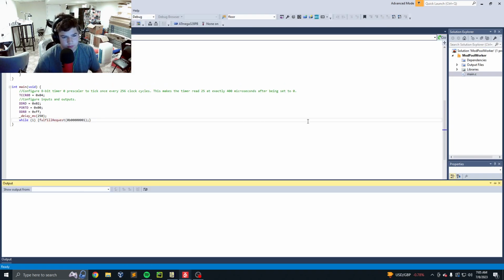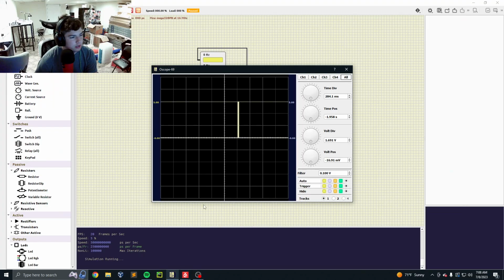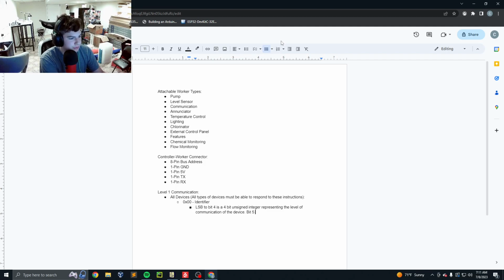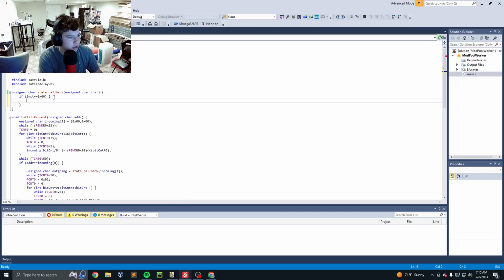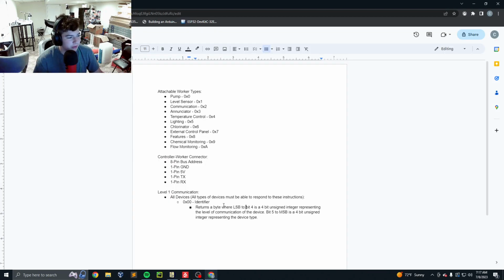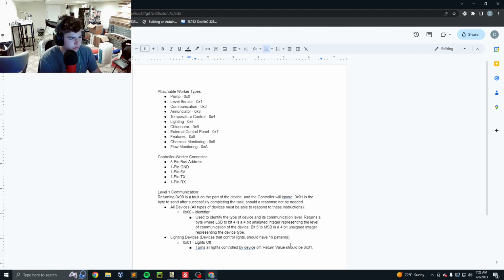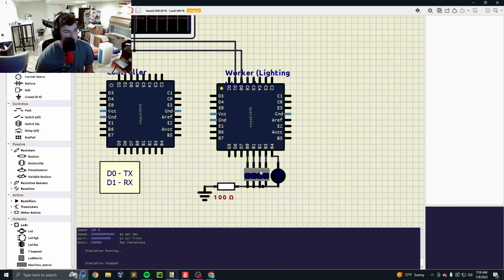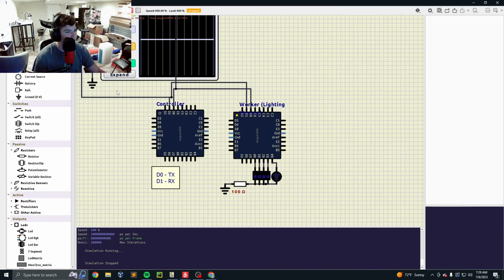Nerd does some morning coding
I'm editing this description about a year later because I didn't even know what Serial comm was when I made this. Should probably change the name of this to "Nerd reinvents the wheel".